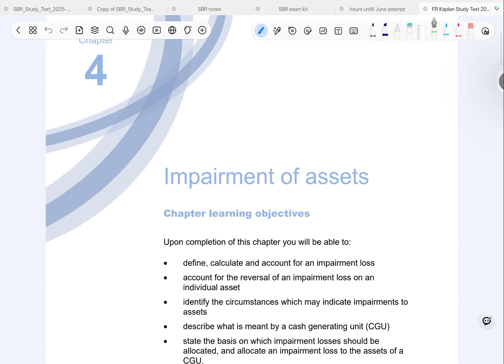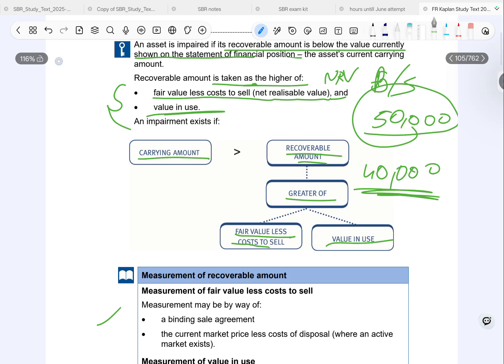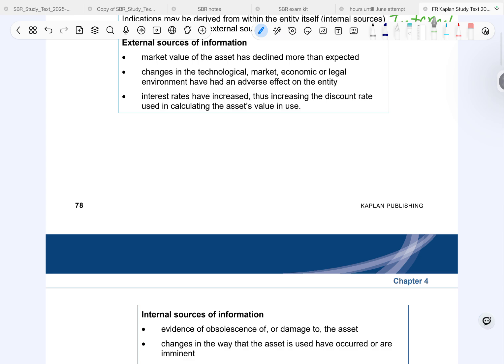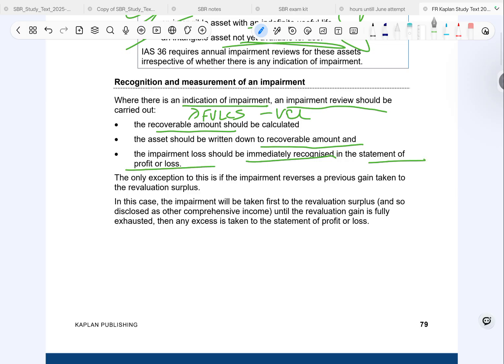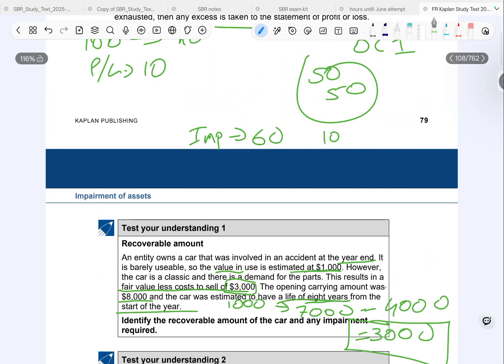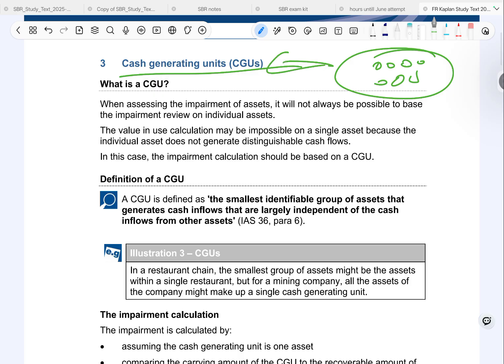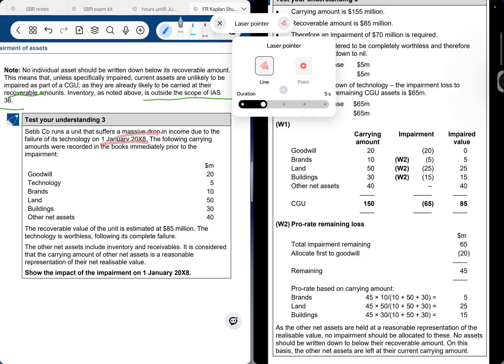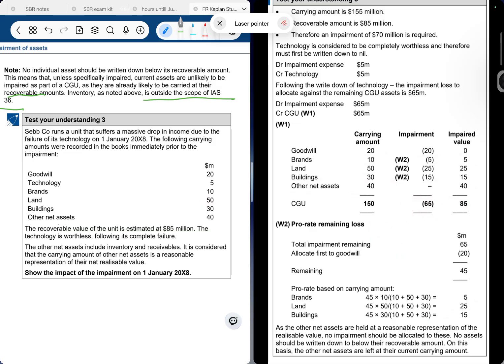IAS 36 Impairment of Assets | ACCA FR 🔥 FULL CHAPTER Made EASY!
Impairment of Assets / IAS 36 confusing you? 😭 Don't worry — I've got you!
In this video, we're covering the COMPLETE Impairment of Assets chapter for ACCA Financial Reporting (FR) in the simplest way possible. 🫶
By the end of this video, you'll understand:
📌 What impairment means
📌 Indicators of impairment
📌 Recoverable amount
📌 Value in use
📌 Fair value less costs of disposal
📌 Cash-generating units (CGUs)
📌 Impairment losses
📌 Allocation of impairment losses
📌 Reversal of impairment losses
📌 Goodwill and impairment
📌 IAS 36 exam-style questions & calculations
This video is designed for ACCA FR students who want to understand the concepts rather than just memorise them.
🎯 Chapter: Impairment of Assets
📚 Standard: IAS 36
🎓 Paper: ACCA Financial Reporting (FR)
If you're preparing for ACCA FR, save this video for your revision! ❤️